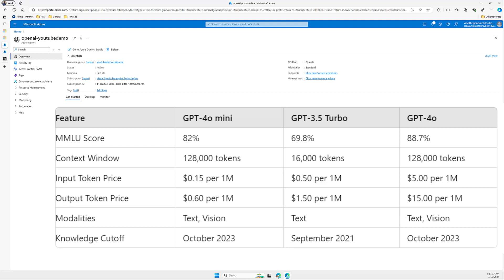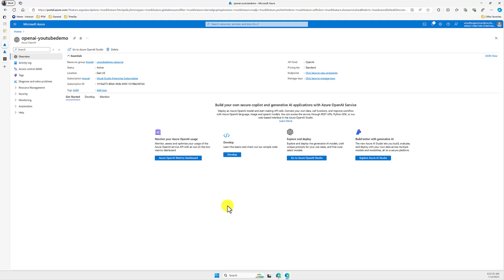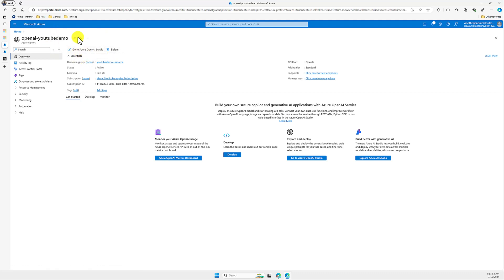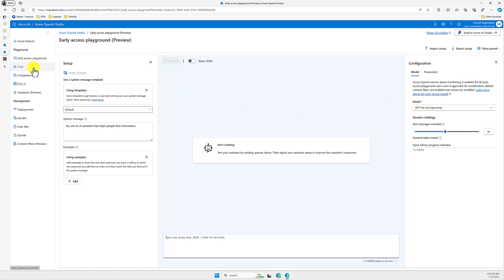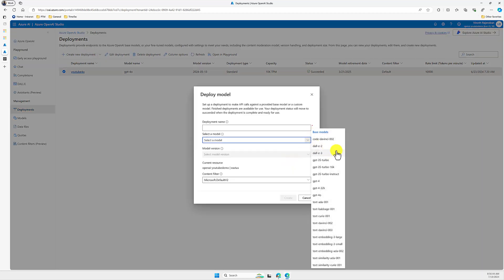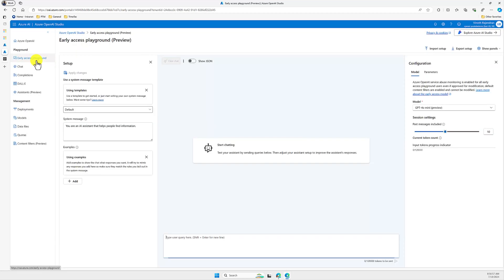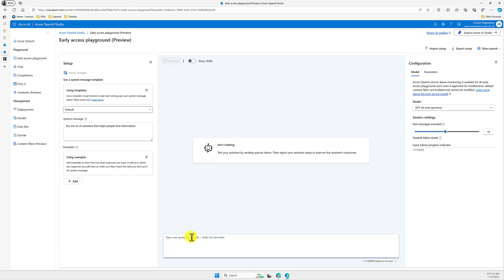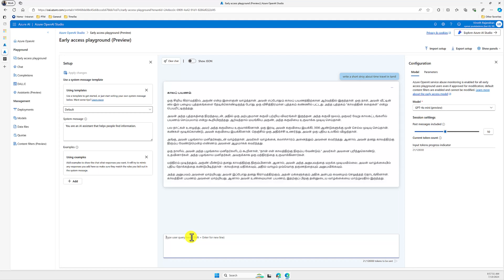Try the GPT-4o Mini model in Azure AI Studio